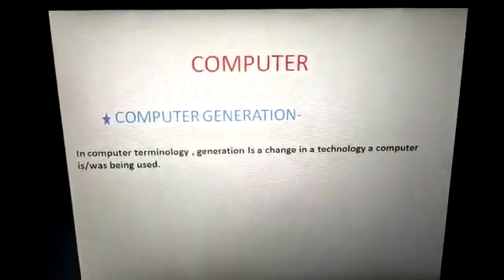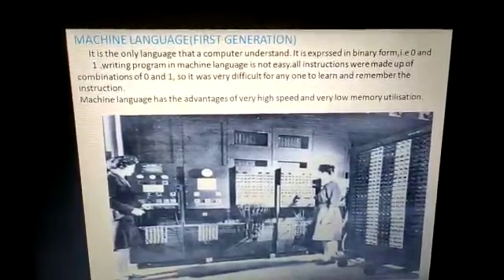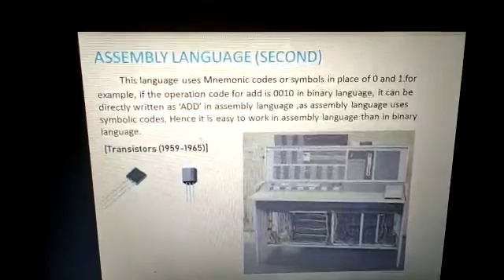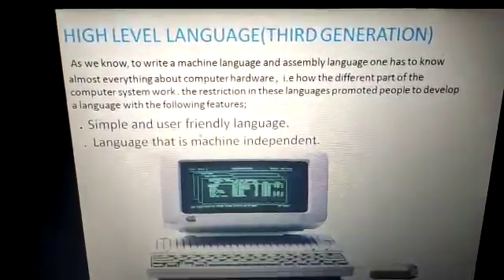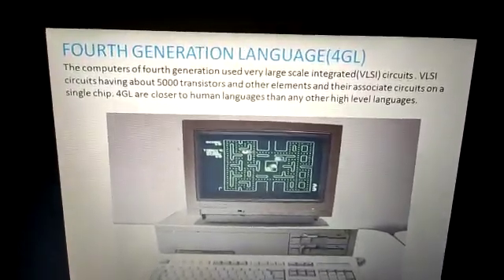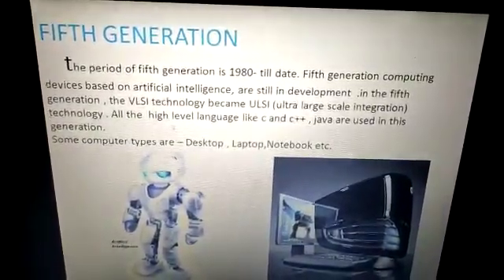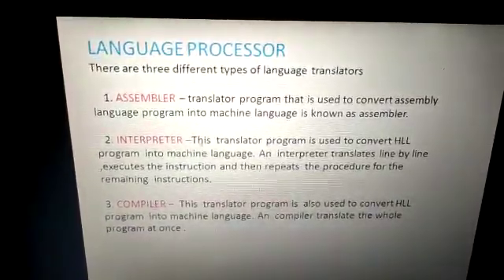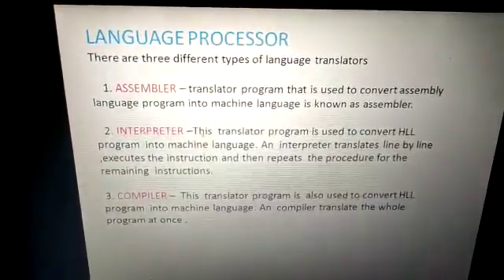Class 6 COMPUTER Chapter 1 Categories of Computer & Computer Languages